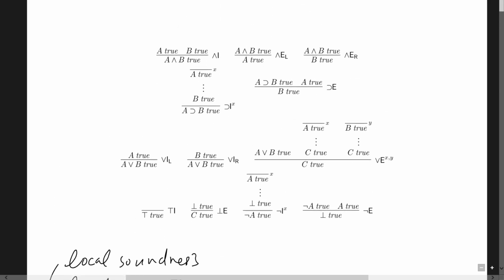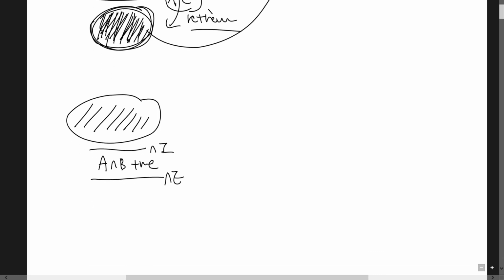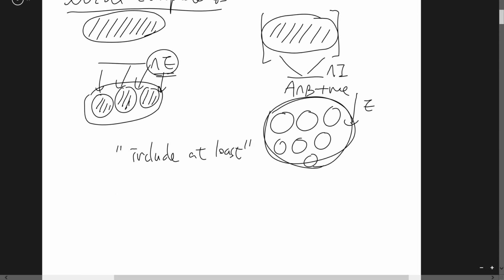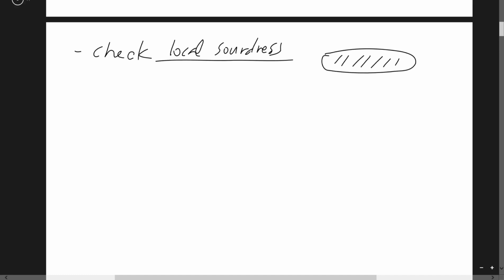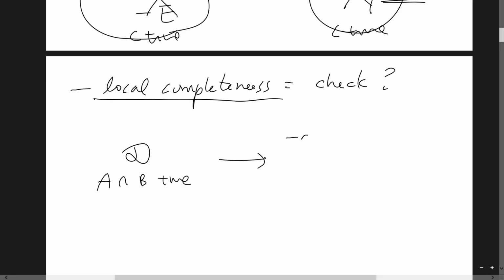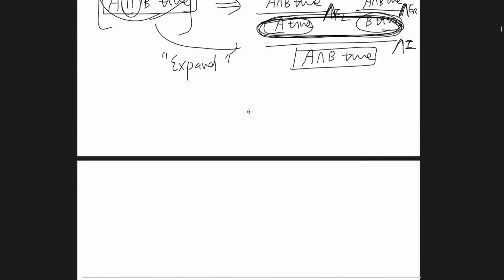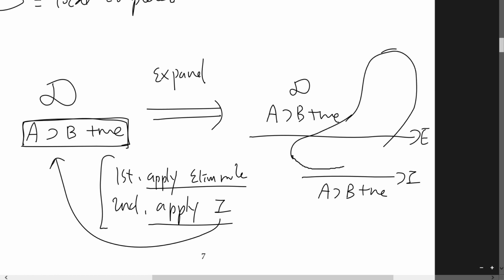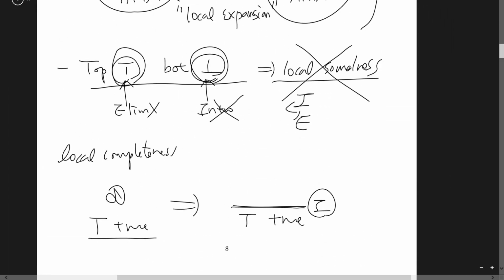cs433 local soundness completeness